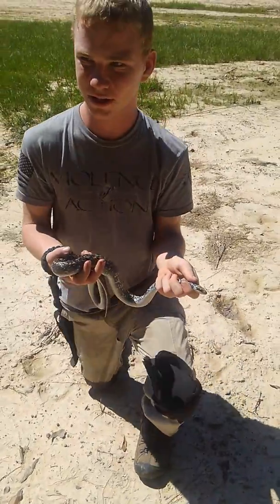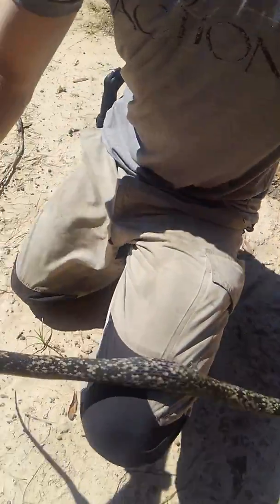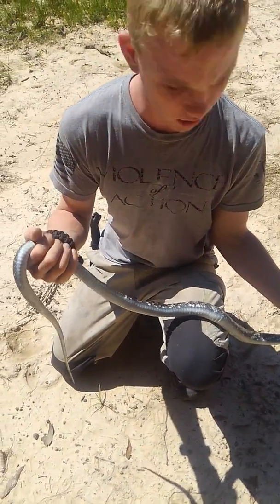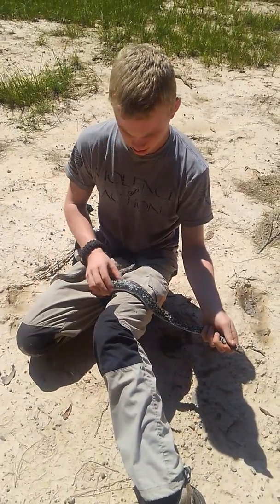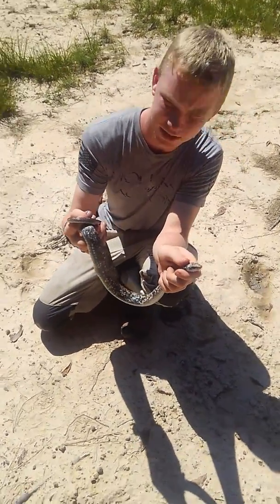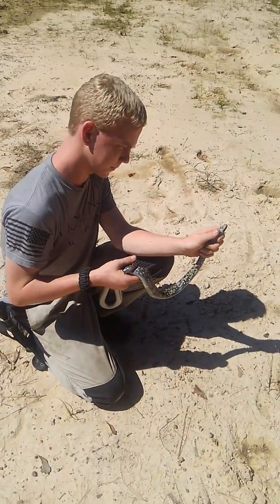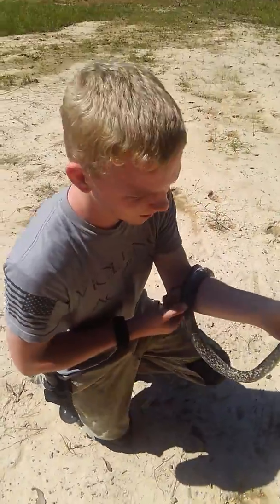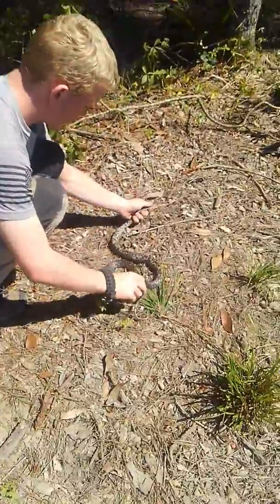Buttermilk racer snake encounter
A close look at the buttermilk racer snake and the difference between handling reptiles and warm blooded animals